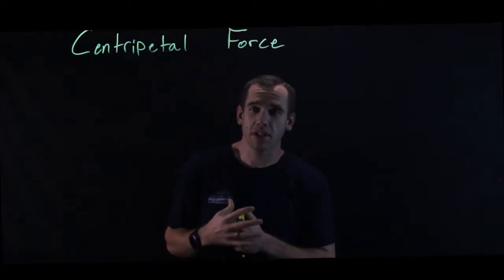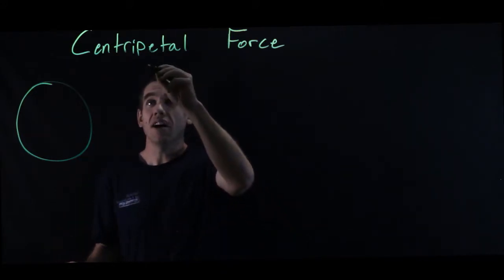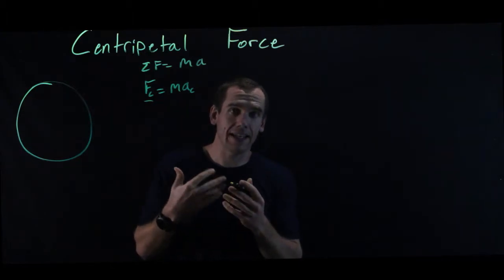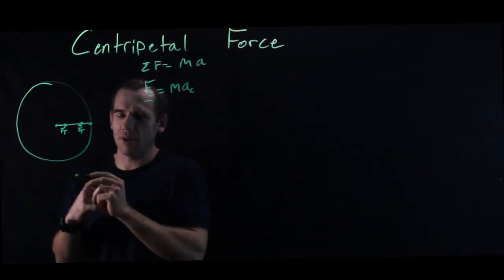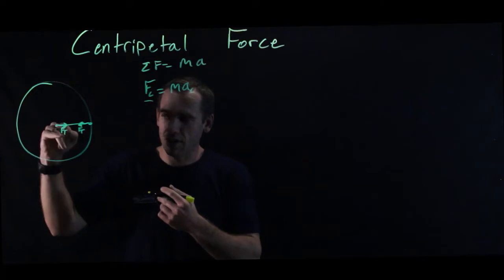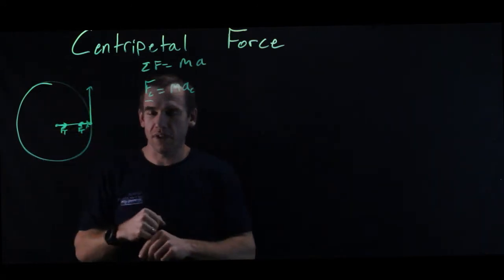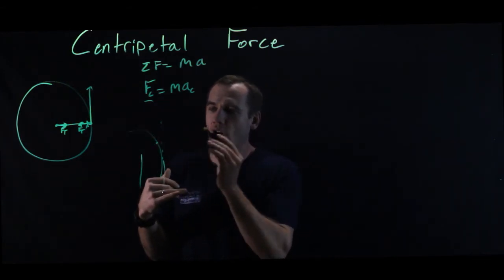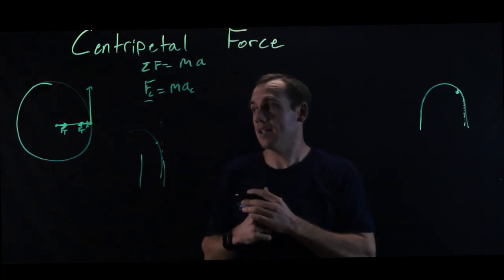Centripetal force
Intro to centripetal force